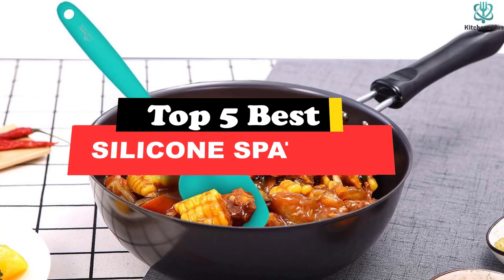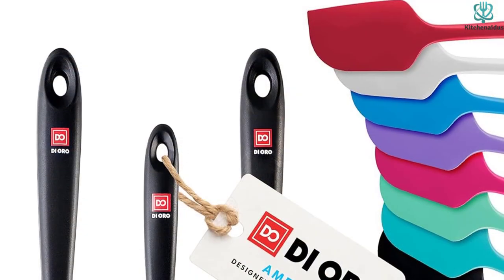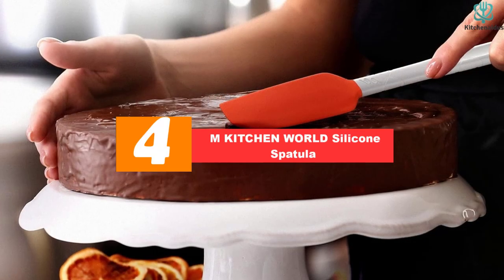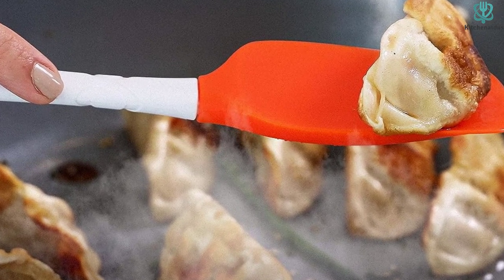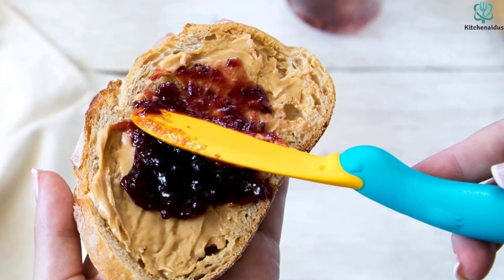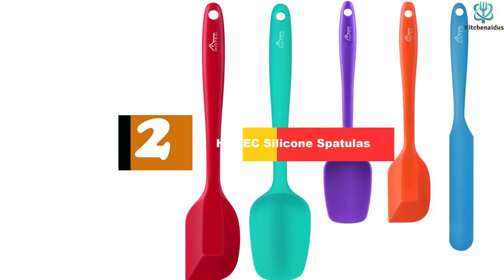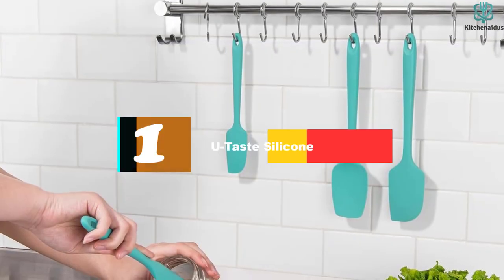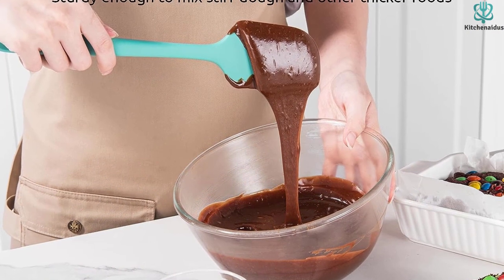✅Top 5 Best Silicone Spatulas in 2024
► Links to the Best Silicone Spatulas you saw in this video
Check Price on aliexpress

✅5.DI ORO Silicon Spatulas
✅4.M KITCHEN WORLD Silicone Spatula

To save you both time and money, we’ve narrowed down to some of the best Silicone Spatulas.
Check out an in-depth review of the best Silicone Spatulas in 2023 .

In this video, we make a new research on the top best Silicone Spatulas.
This is the best  Silicone Spatulas  review.
Best time for buying your new Silicone Spatulas.